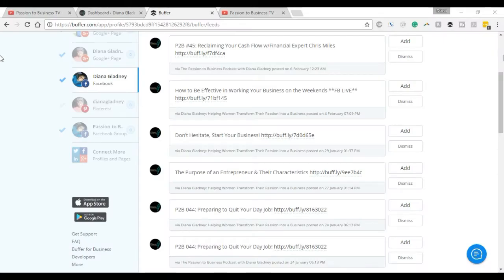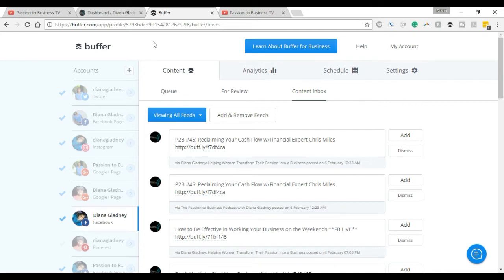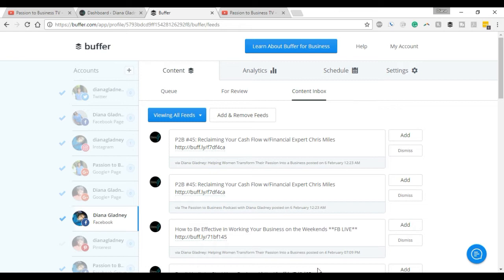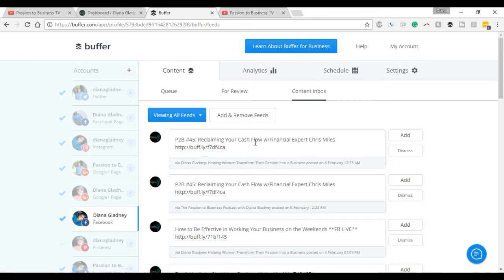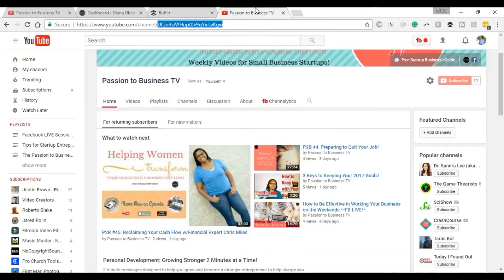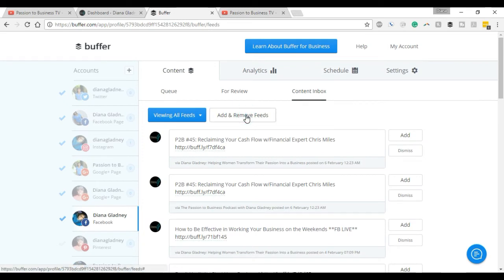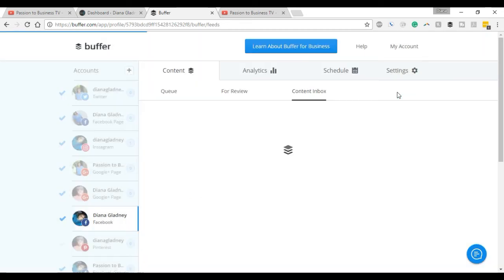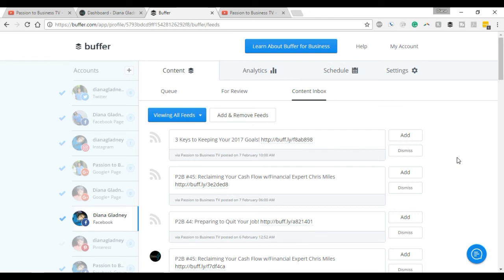How to Find the RSS Feed for Your Youtube Channel 2017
***Download the free guide "Basics to Starting a Business" here: StartingYourBusiness.Live

Here is the link to use to add get an RSS Feed for a Youtube Channel:

If you're trying to find the RSS Feed for your Youtube Channel, this quick video will help you! This is an updated video for 2017 and this will work in adding an RSS feed for youtube.

I use RSS Feed when sharing my content through Buffer.com. Buffer allows you to schedule content on all your different social media platforms and even has a free and cheap paid plan that makes it very affordable and simple to use!

Boya By-M1 Lapel Mic
Filmora Video Editor Software